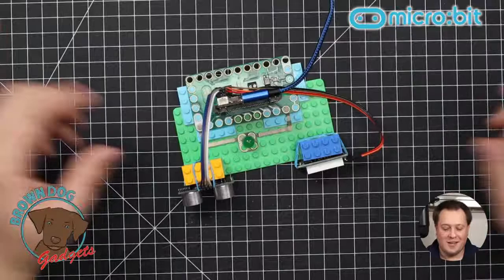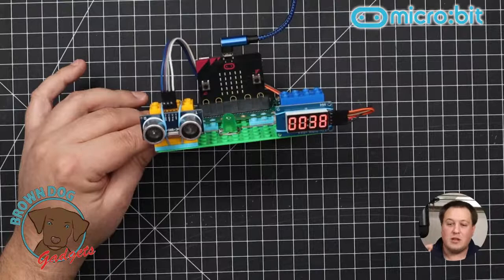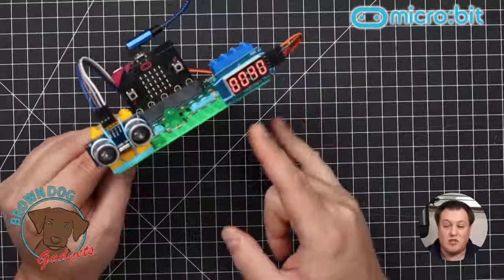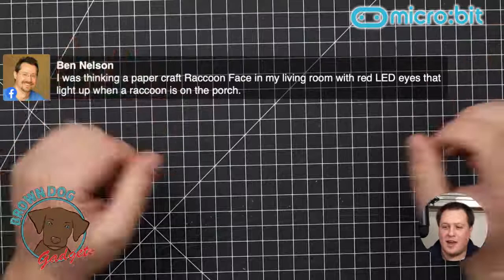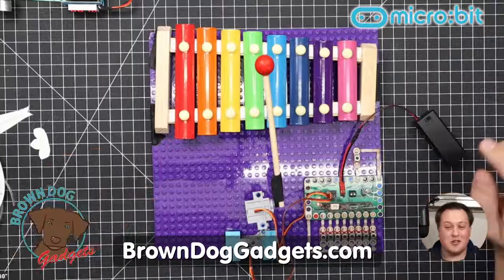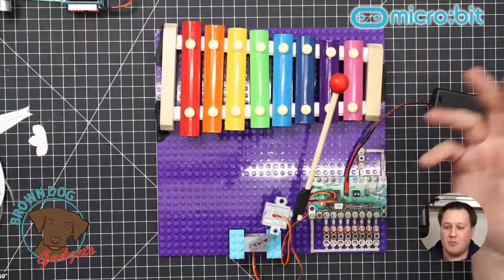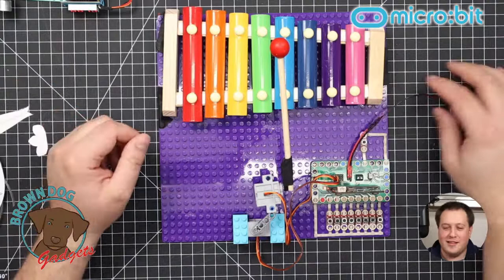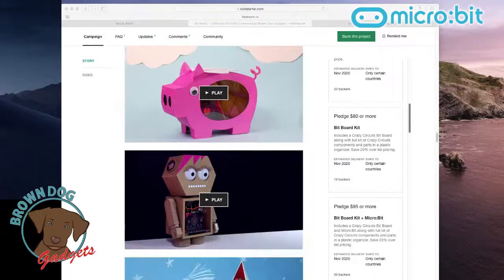micro:bit Distance Sensor & Xylophone